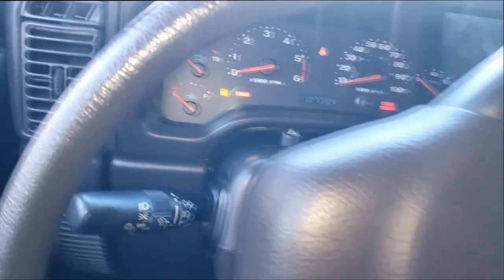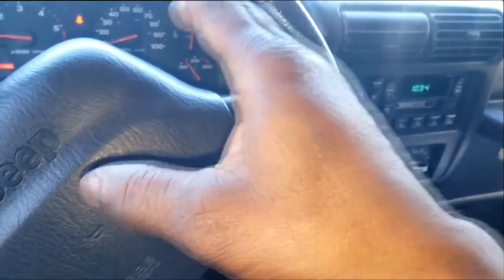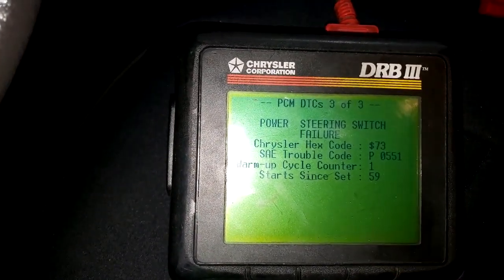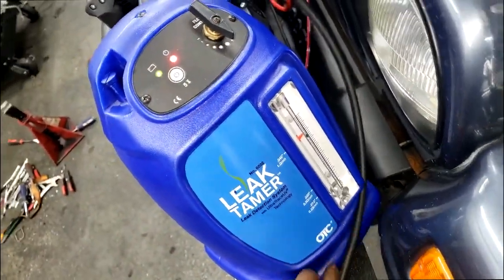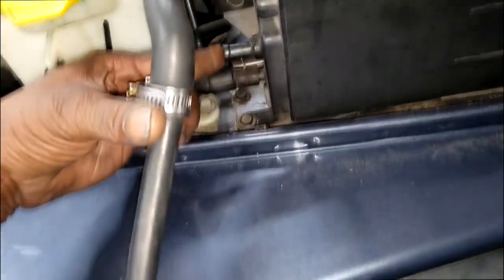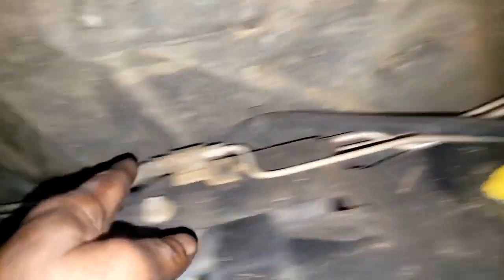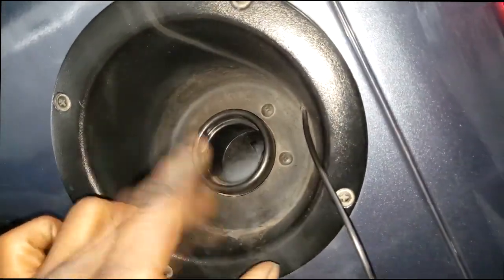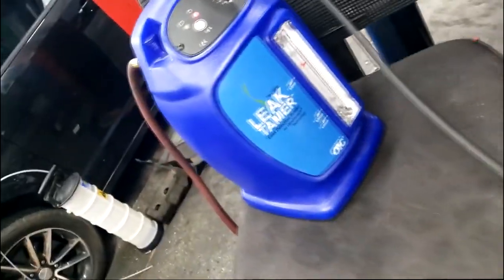Trick test to fixing P0456. P0455. Using these junk parts could cost you a check engine light.